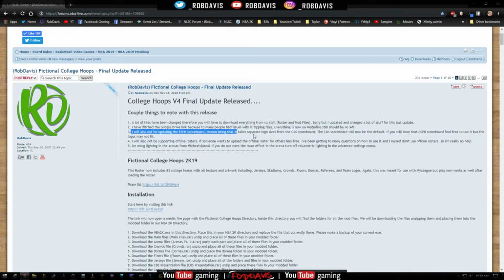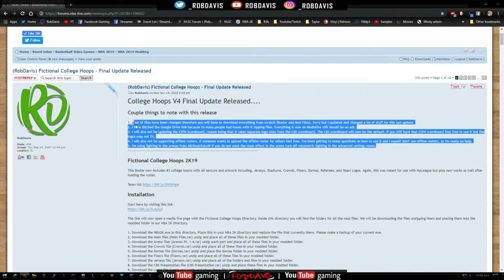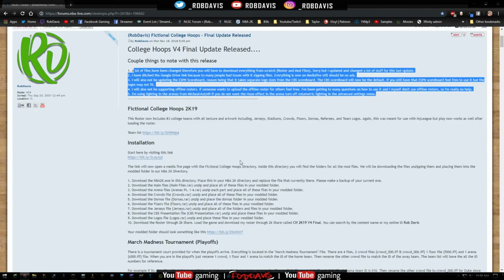College Hoops 2K19 V4 Released!!!!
Couple things to note with this release

1. A lot of files have been changed therefore you will have to download everything from scratch (Roster and Mod Files). Sorry but I updated and changed a lot of stuff for this last update.
2. I have ditched the Google Drive link because to many people had issues with it zipping files. Everything is now on Mediafire still should be no ads.
3. I will also not be updating the ESPN Scoreboard, reason being that it takes separate logo sizes from the CBS scoreboard. The CBS scoreboard will now be the default. If you still have that ESPN scoreboard feel free to use it but the logos may not fit.
4. I will also not be supporting offline rosters. If someone wants to upload the offline roster for others feel free. I've been getting to many questions on how to use it and i myself don't use offline rosters, so I'm really no help.
5. I'm using lighting in the arenas from Michealvlutz49 if you do not want the Haze effect in the arena turn off volumetric lighting in the advanced settings menu.

Fictional College Hoops 2K19

This Roster now includes 83 college teams with all texture and artwork including, Jerseys, Stadiums, Crowds, Floors, Dornas, Referees, and Team Logos. Again, this was meant for use with MyLeague but play now works as well after loading the roster.

Installation

The link will now open a media fire page with the Fictional College Hoops Directory. Inside this directory you will find the folders for all the mod files. We will be downloading the files unzipping them and placing them into the modded folder in our NBA 2K Directory.

1. Download the NBA2K.exe in this directory. Place this in your NBA 2K directory and replace the file that currently there. Please make a backup of your current exe.
2. Download the Main files (Main Files.rar) unzip and place all of these files in your modded folder.
3. Download the Arena files (Arenas Pt. 1-5.rar) unzip each part and place all of these files in your modded folder.
4. Download the Crowds file (Crowds.rar) unzip and place all of these files in your modded folder.
5. Download the Dornas file (Dornas.rar) unzip and place the dornas folder in your modded folder.
6. Download the Floors file (Floors.rar) unzip and place all of these files in your modded folder.
7. Download the Jerseys file (Jerseys.rar) unzip and place all of the folders and files in your modded folder.
8. Download the CBS Presentation file (CBS Presentation.rar) unzip and place these files in your modded folder.
9. Download the Logos file (Logos.rar) unzip and place these files in your modded folder.
10. Download the Roster through 2k Share. Load the game and download my roster through 2k Share called CH 2K19 V4 Final. You can search by the content name or my online ID Rob Davis

March Madness Tournament (Playoffs)

There is a tournament court provided for when the playoffs arrive. Everything is located in the "March Madness Tournament" File. There are 4 files, 2 crowd files (crowd_000.iff & crowd_006.iff) 1 floor file (f000.iff) and 1 arena (s000.iff) file. When you are in the playoffs just rename 1 crowd, 1 floor and 1 arena to match the ID of the home team. Then rename the other crowd file to match the ID of the away team. The team list will have the all the ID numbers for reference.

For example if its playoffs with Alabama and Duke and Alabama is the home team, rename the files to f010.iff crowd_010.iff and s010.iff. Alabama team ID is 010. Then rename the other crowd file to crowd_000.iff for Duke since they are the away team. Just remember to back up your original mod files so you don't overwrite an actual college teams files.